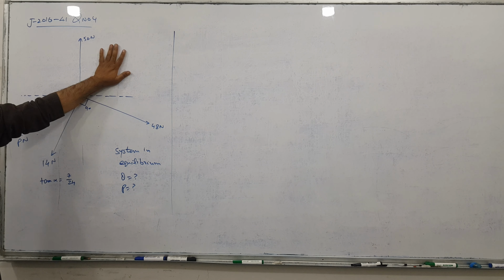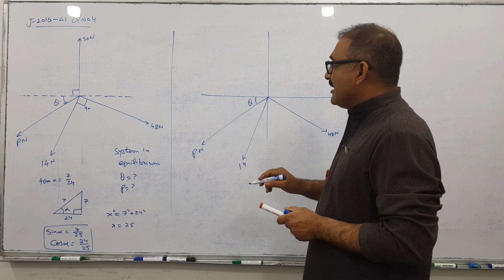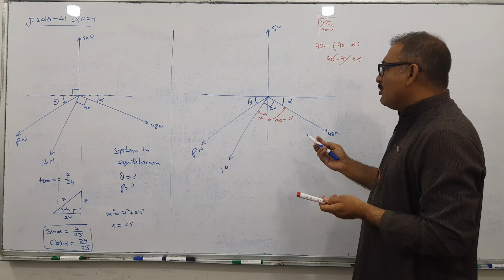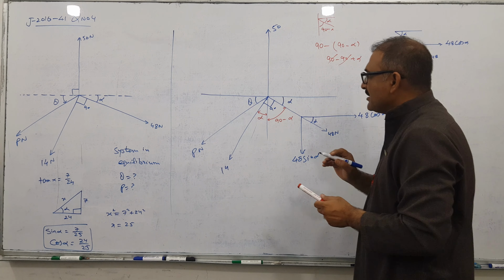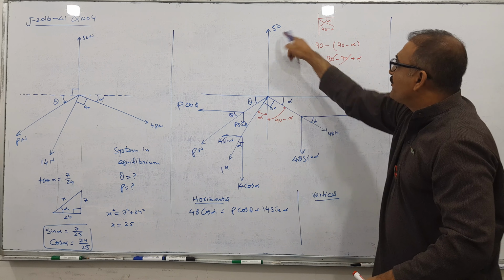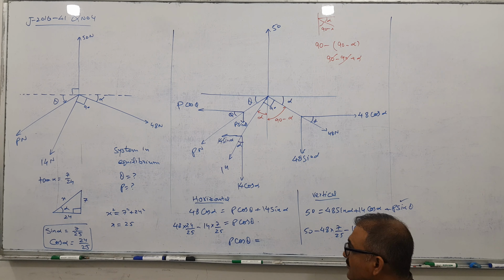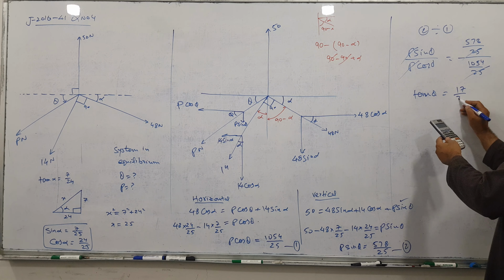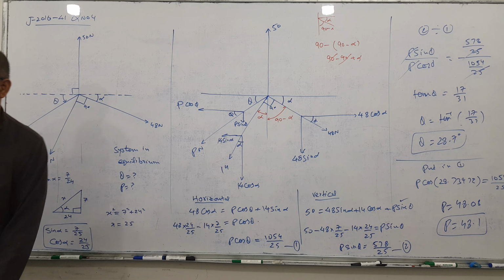Jun 2016 Var 41 Q No 4 Topic Forces and Equilibrium